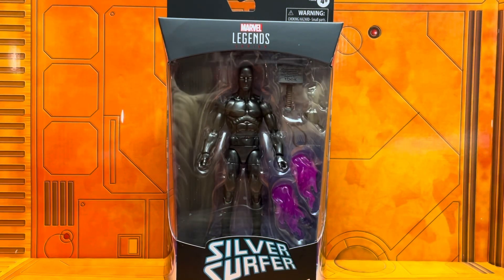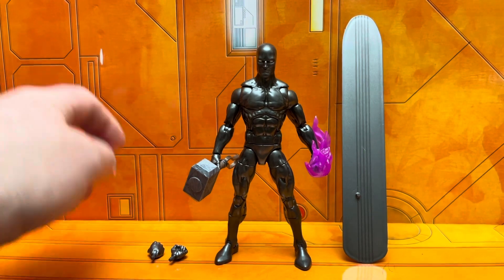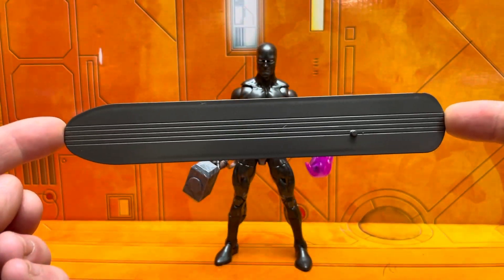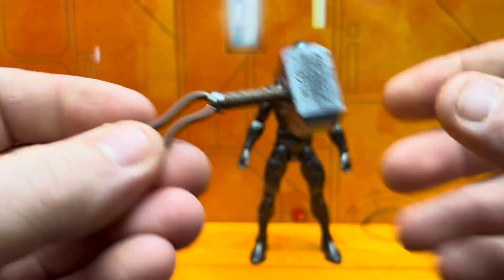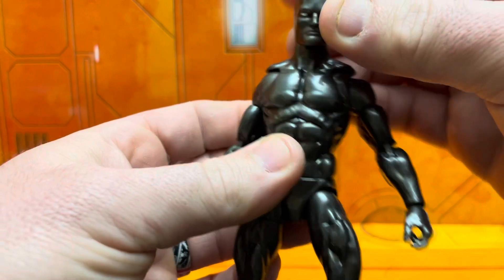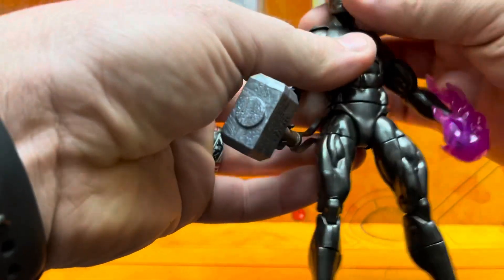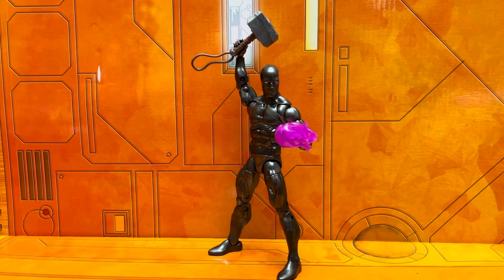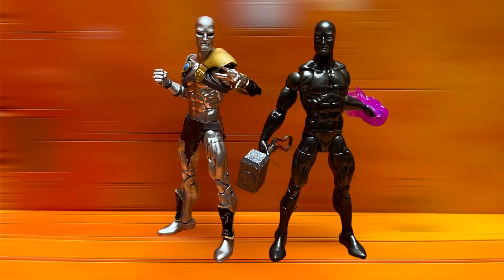DewDawg Presents the Walgreens EXCLUSIVE Obsidian SURFER Marvel Legends Action Figure Review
Walgreens EXCLUSIVE Obsidian SURFER Marvel Legends Action Figure Review